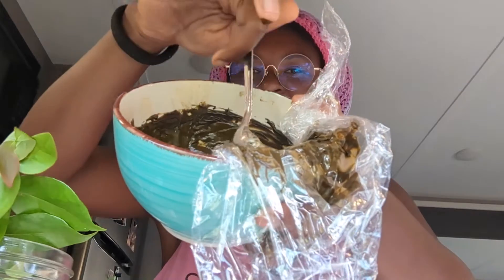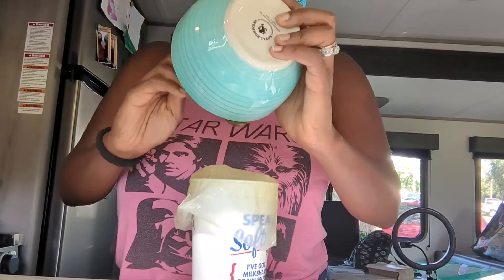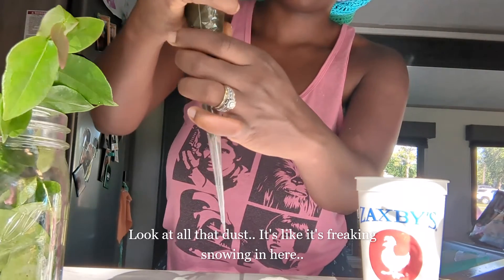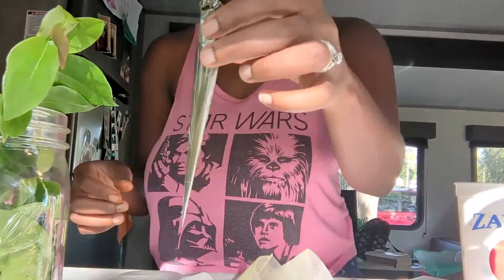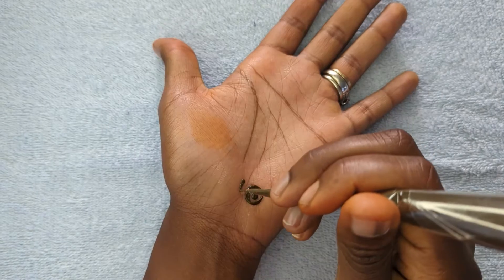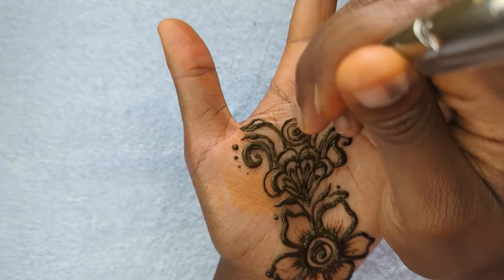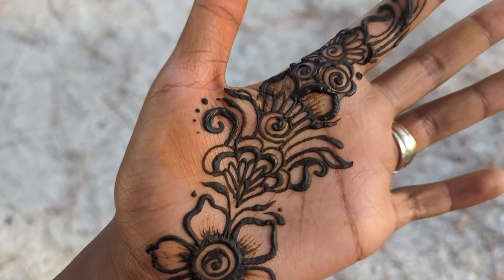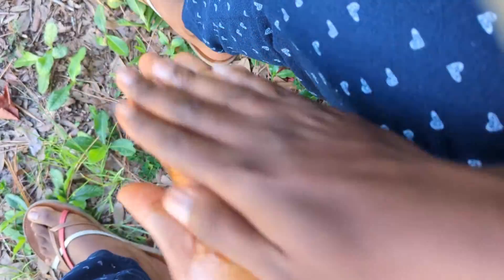Henna Time! - Filling Cones + Palm Henna Design Stain Test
🖐🏾 Hey, my fellow Henna + Jagua lovers! Join me as I fill some cones and do a Henna Stain Test! A stain test makes sure that your henna is ready to go~

🗣 Follow me on your socials for more Henna + Jagua art, inspiration, and motivation:

👩🏾‍🎨 Hello, there! My name is Priscilla, owner of Prisca Art Henna, and I love adding beauty, love, and art to world through two of my favorite passions: Henna + Jagua 😍

❤ I am a Christ Follower, wife, multiple business owner, art lover, adventure seeker, henna artist, photographer, and crochet addict. I've been drawing all of my life, but I didn't learn about Henna + Jagua until 2015.

✨ I created the Prisca Art Henna and Jagua YouTube Channel to:
- teach you how to draw
- show you the ins and outs of Henna and Jagua
- inspire you
- motivate you
- and help you grow your business